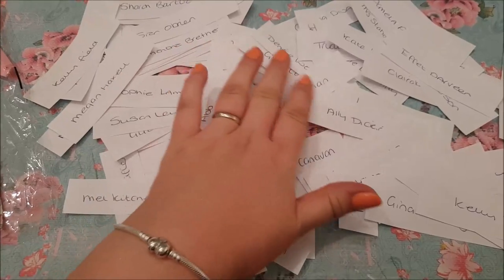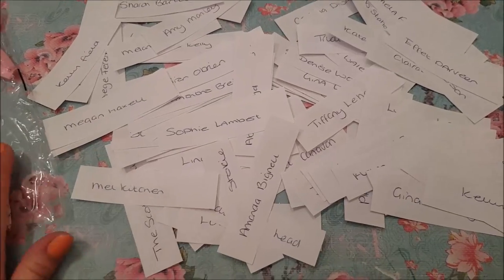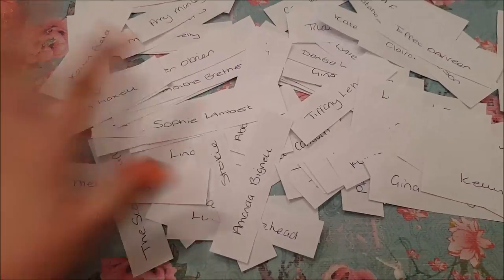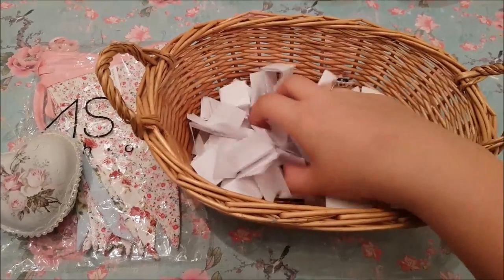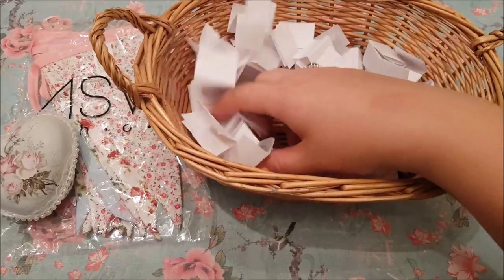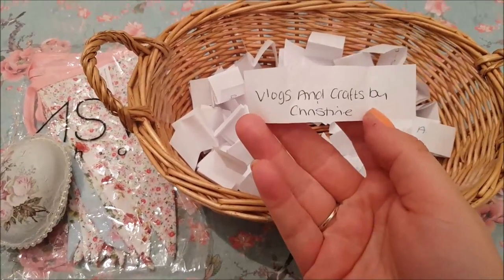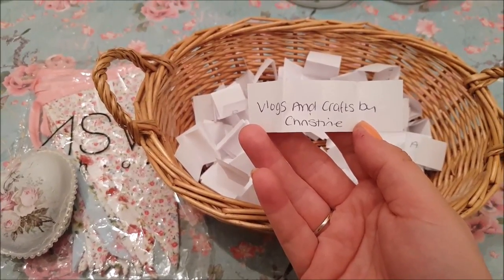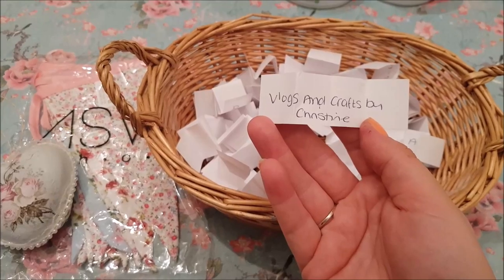The Bunting & Shabby Chic Heart Giveaway WINNER IS....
Well done to the winner.

Bunting came from
 ASVP Shop - They sell on eBay & Amazon

eBay Link to shop.

The link for the bunting on eBay